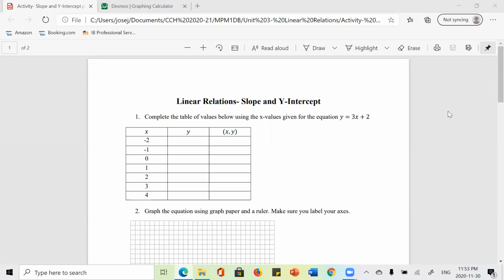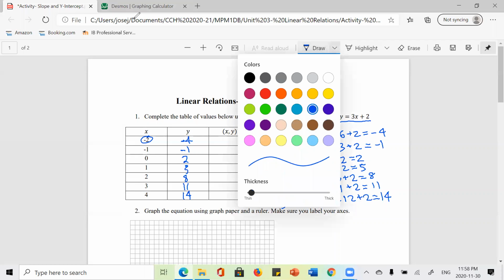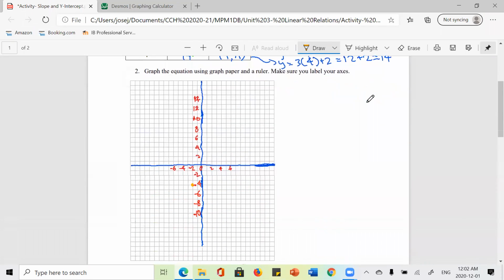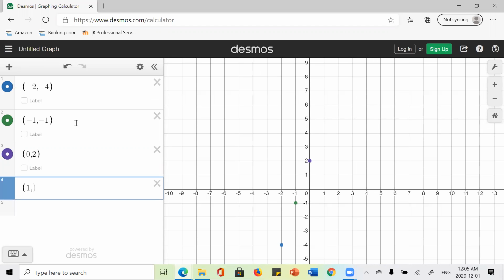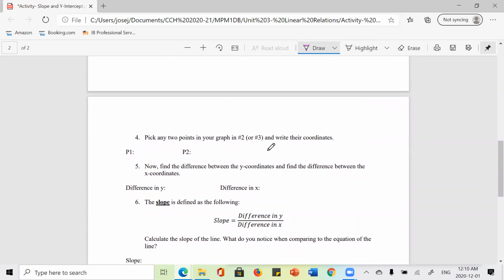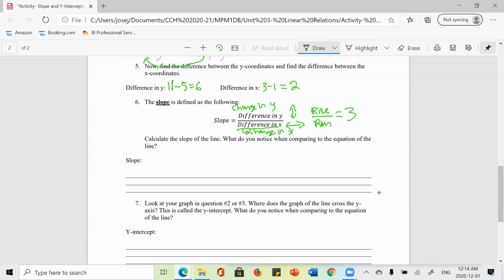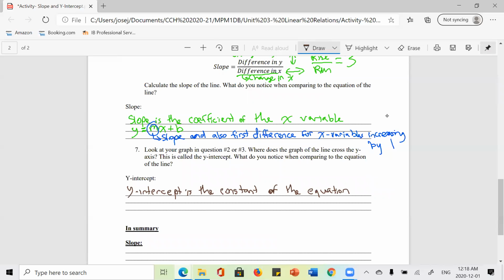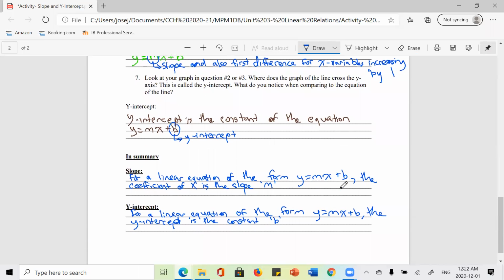Activity Slope and Y Intercept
Unit 3 Linear Relations- Lesson 2